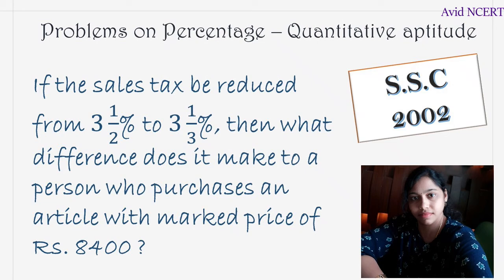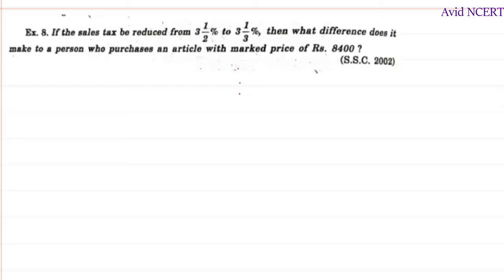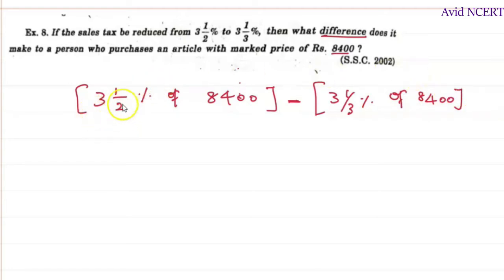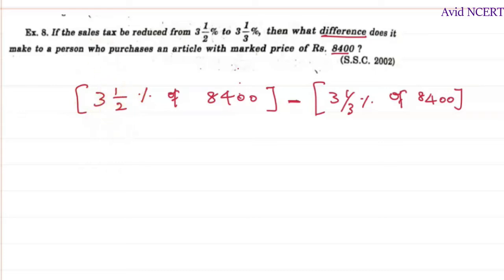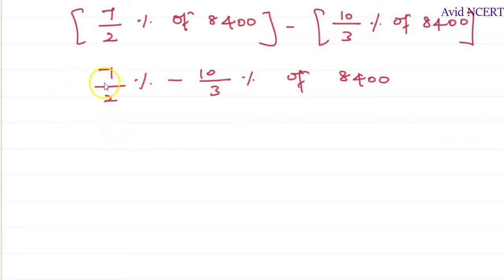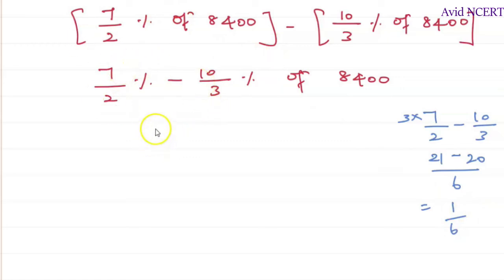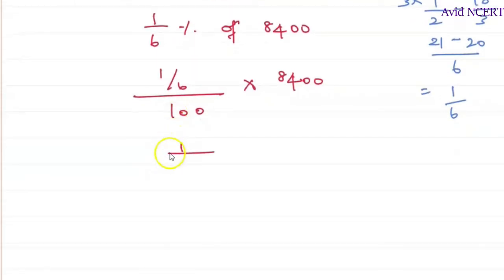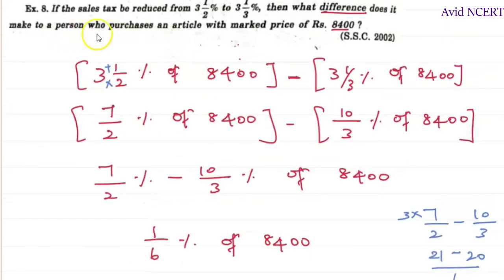If the sales tax be reduced from 3 1/2% to 3 1/3%, then what is the difference?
If the sales tax be reduced from 3 1/2% to 3 1/3%, then what difference does it make to a person who purchases an article with marked price of Rs. 8400 ?